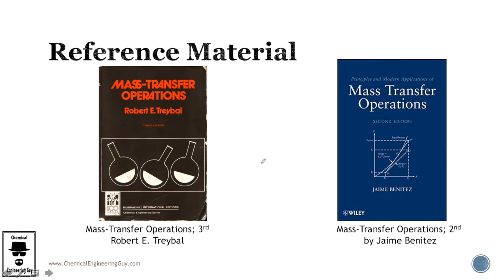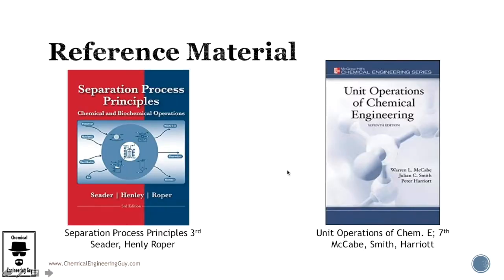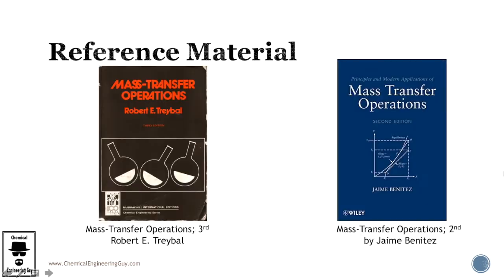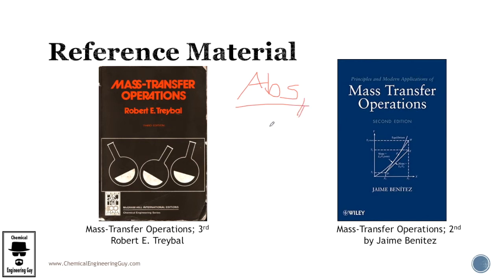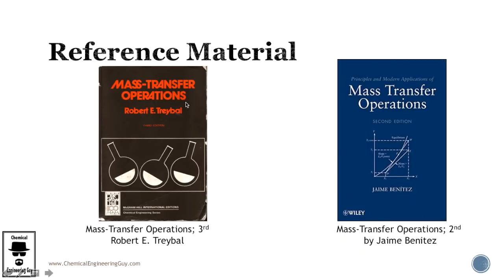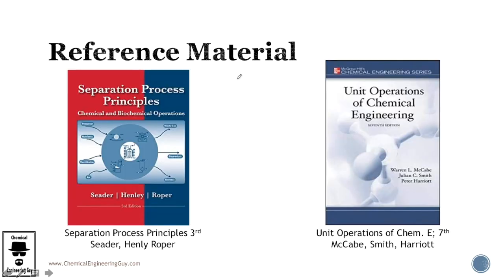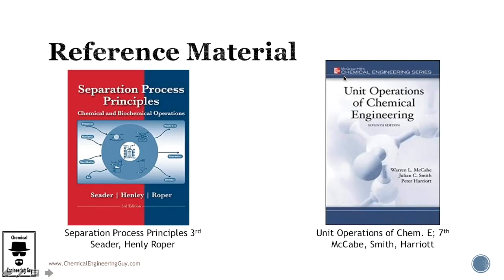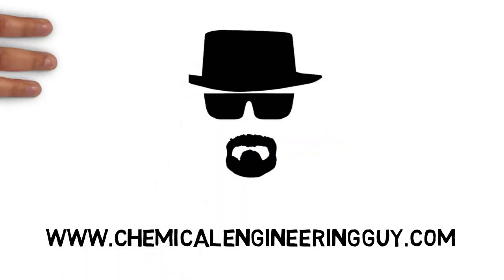Mass Transfer Operations Reference (Lec005)